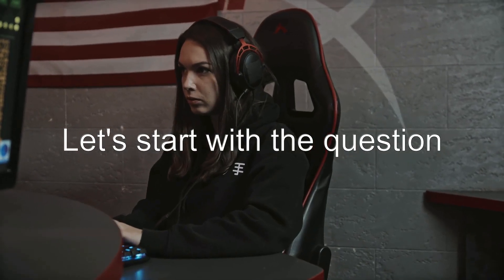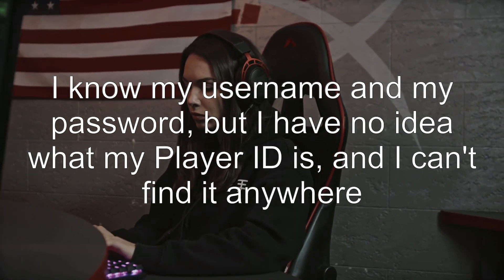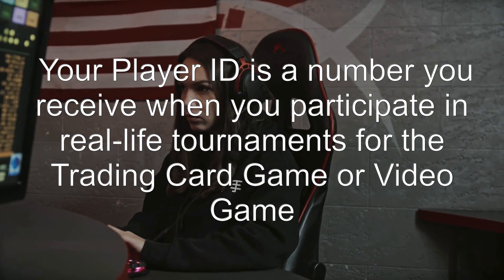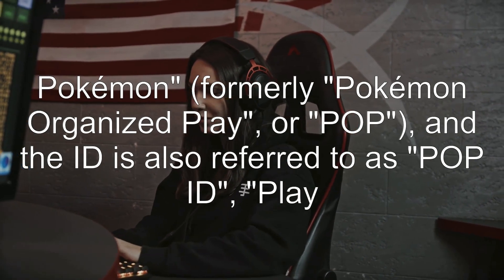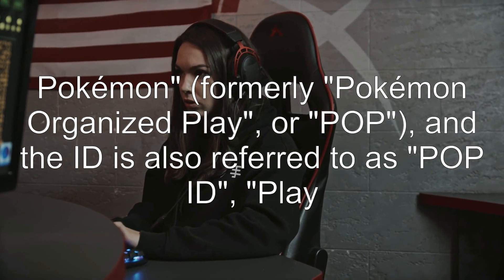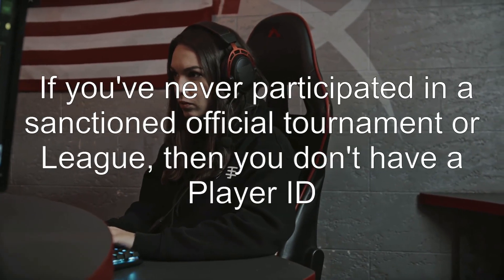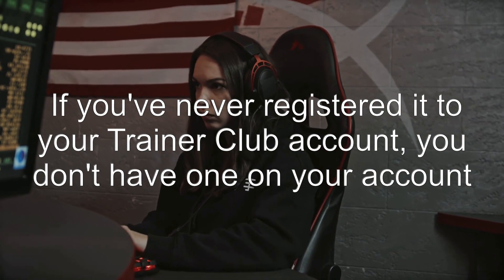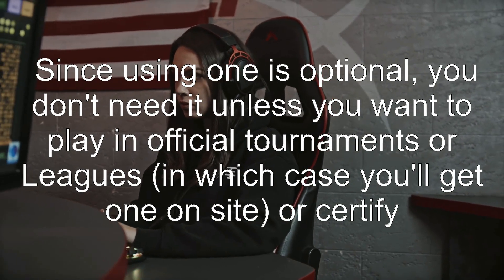Where do I find my Player ID for the Pokémon Trainer Club?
pokemon-series: Where do I find my Player ID for the Pokémon Trainer Club?

Related to: pokemon-series